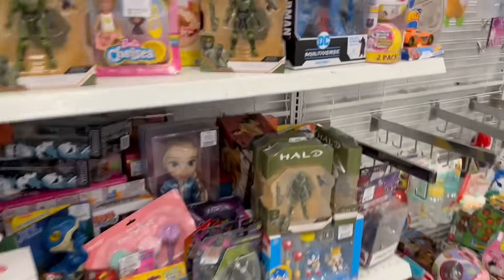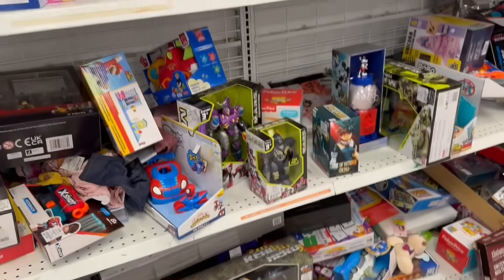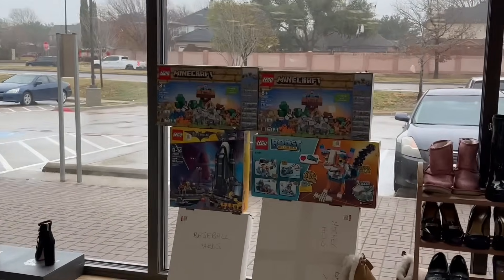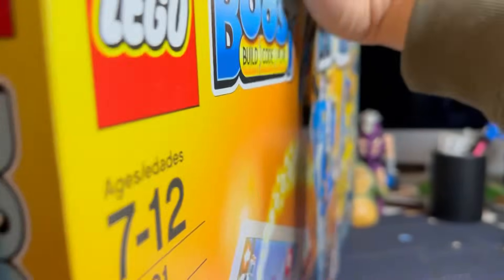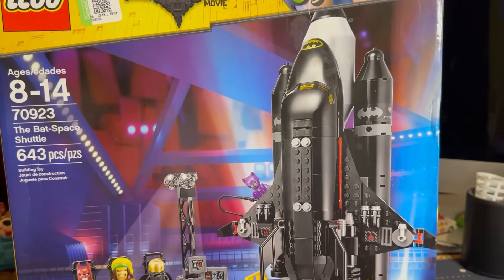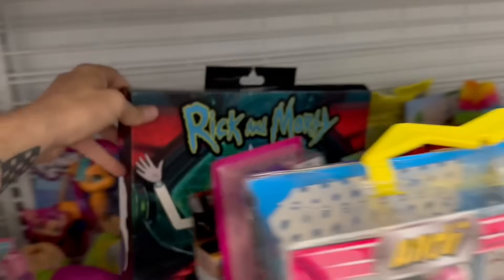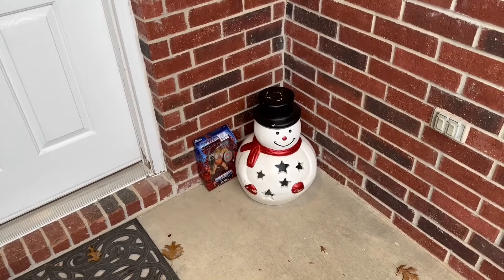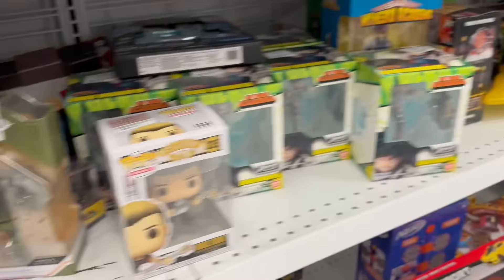Hunting Toys at Ross! In Search of Universal Monsters!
In this video I hunt toys at Ross Dress For Less! Specifically Universal Monsters!

Plus I find some killer LEGO SETS to FLIP ON EBAY!

Who is ready to go on another epic vintage toy hunt with me?

Let’s Goooooo!